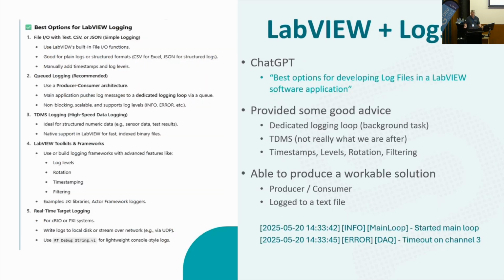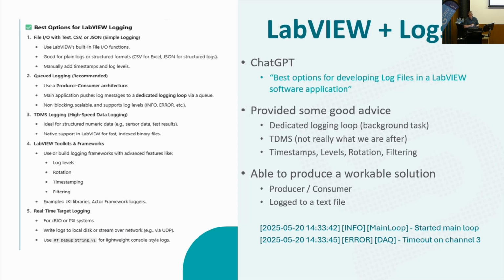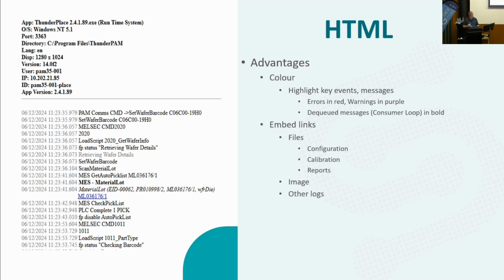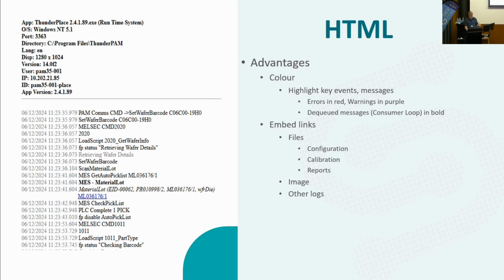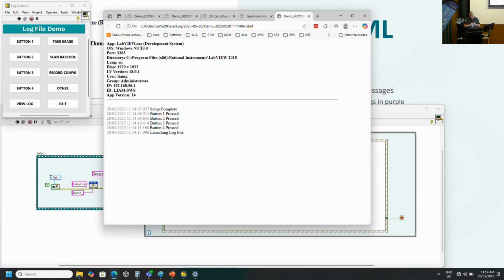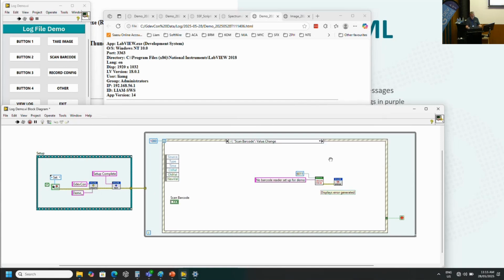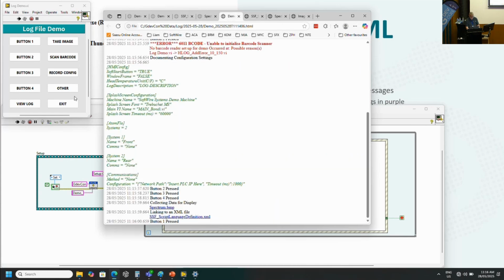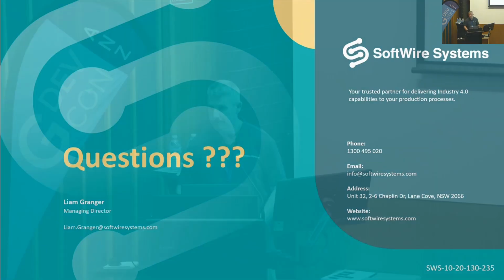GDevCon ANZ #2 - Self Supporting Applications using Log Files– Liam Granger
Lightning Talk - Self Supporting Applications using Log Files